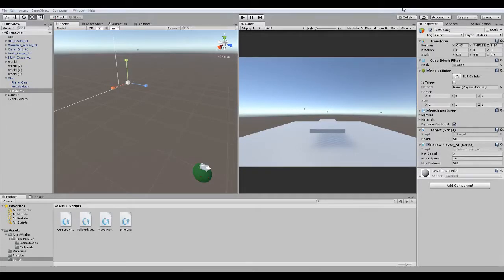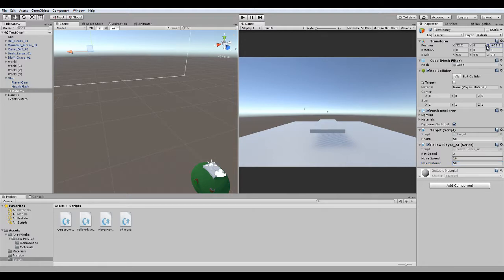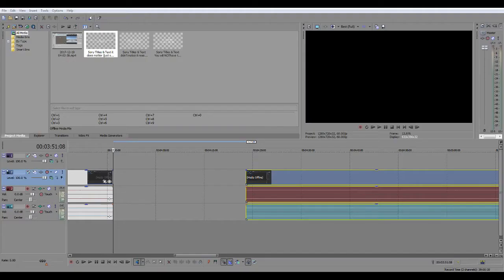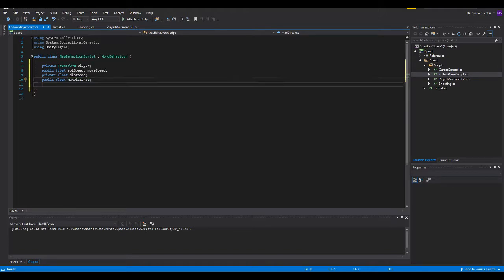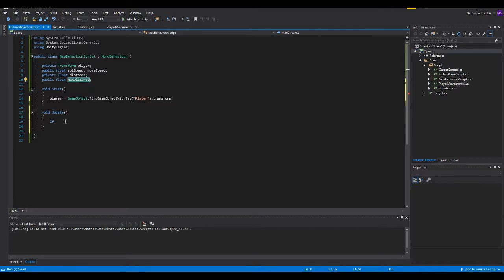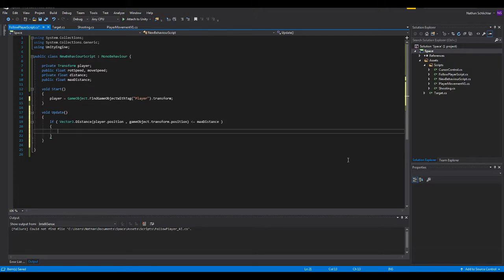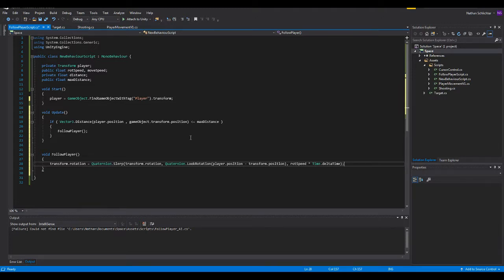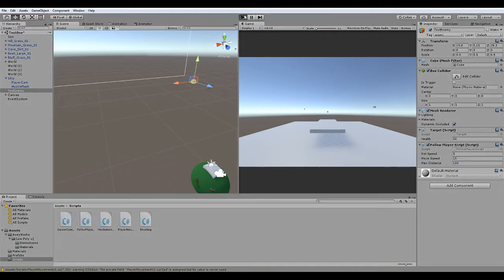Unity - [Zombie] Basic Follow AI Tutorial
Tell me what you would like to be taught next and I'll look into it!